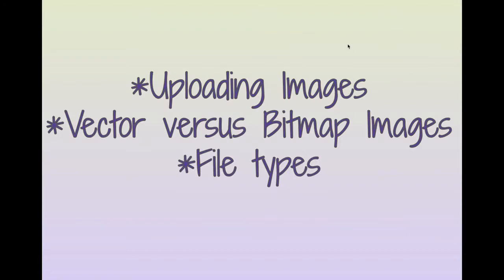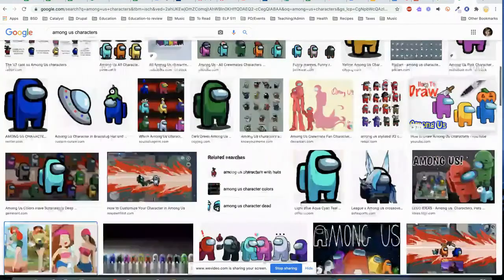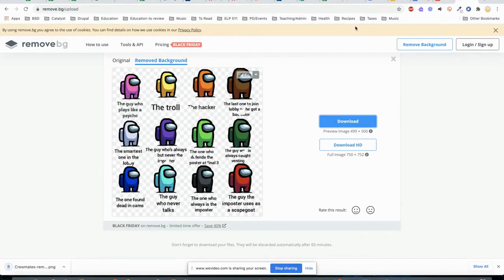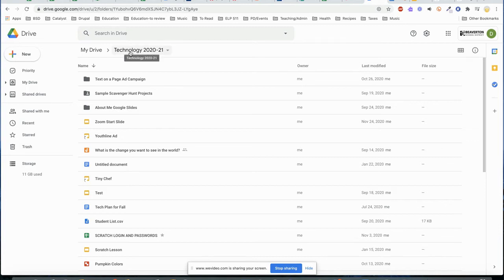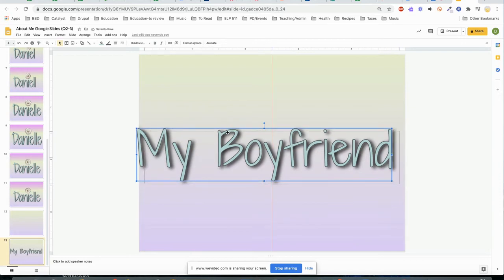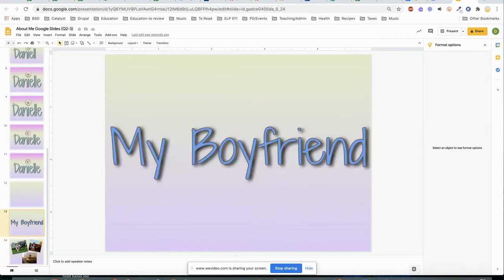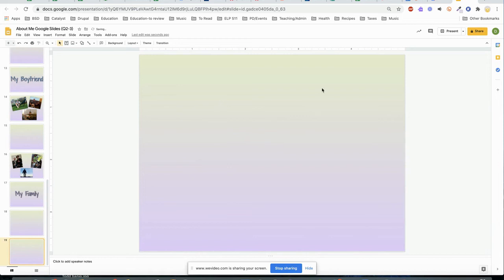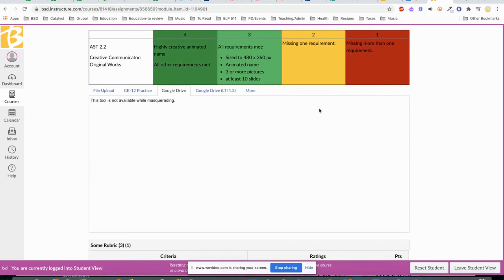1.11 Part 2 Adding Images